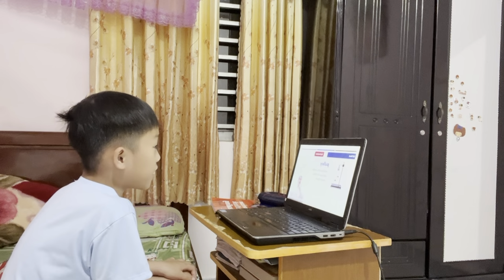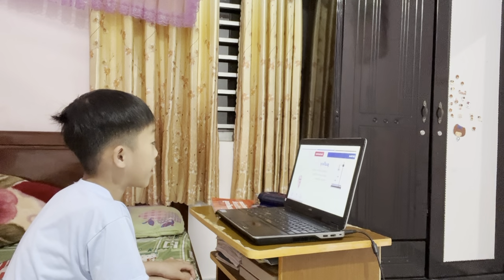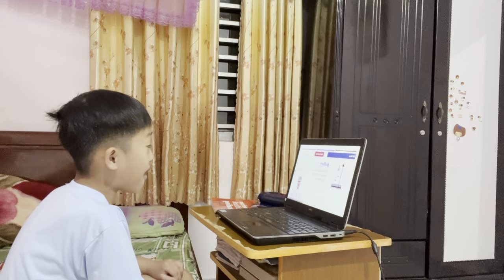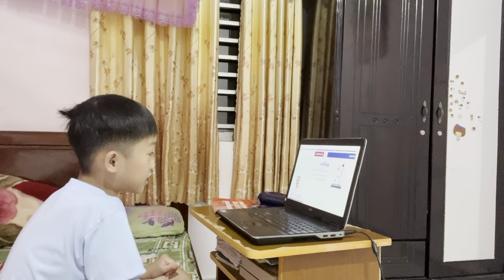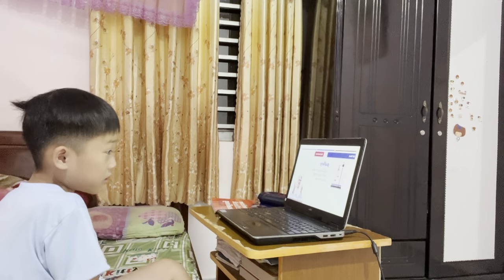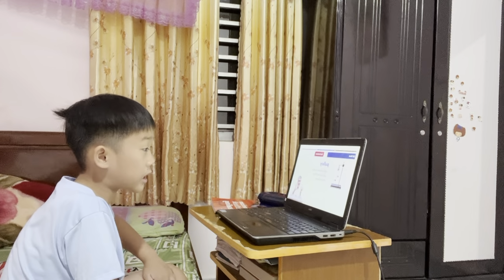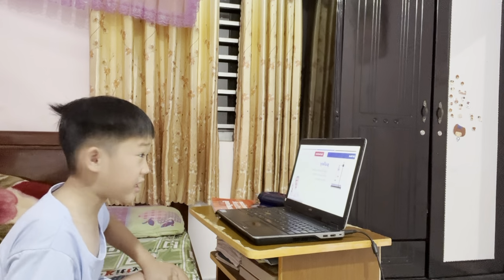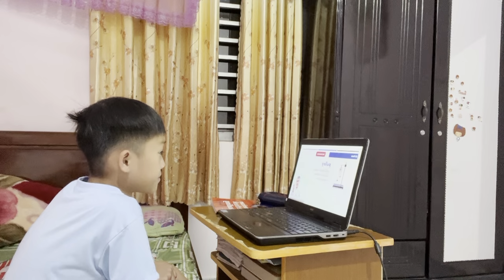ngày 14 tháng 6, 2023